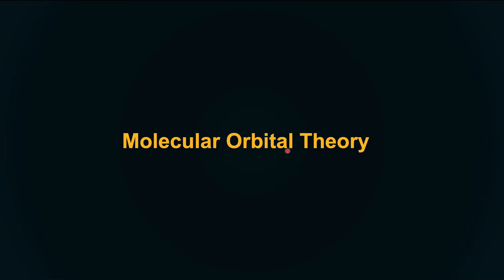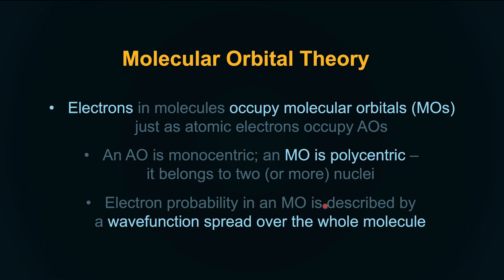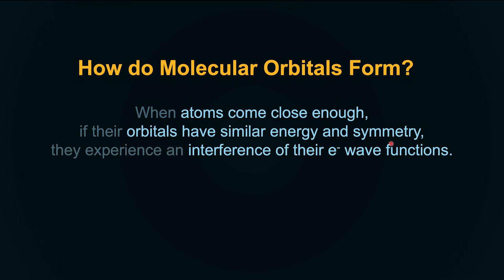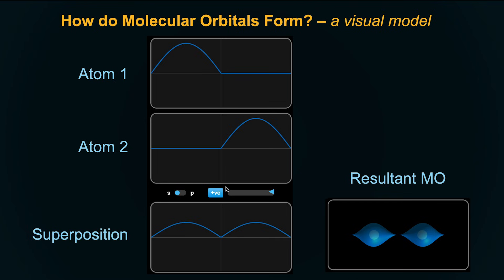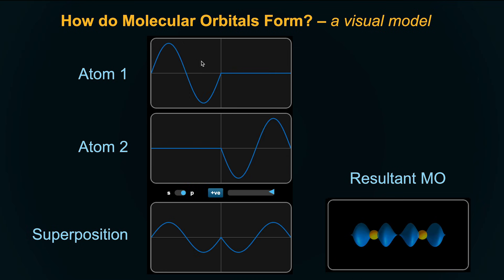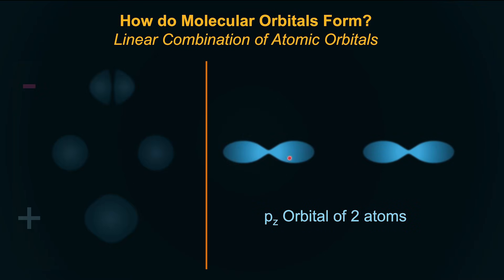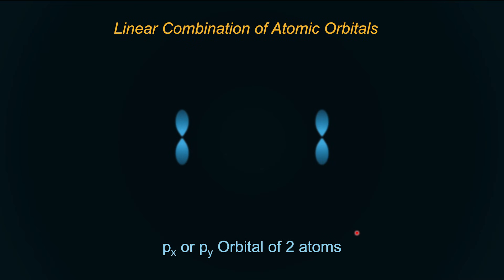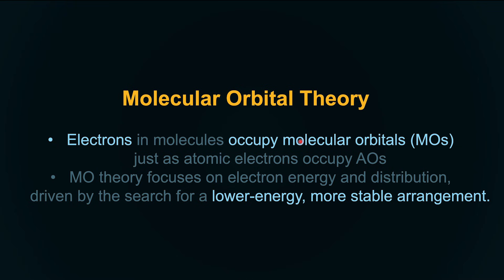Introduction to Molecular orbital theory | Chemical bonding | Grade 12 | Chemistry | Khan Academy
In this video, we will have an insightful introduction to Molecular Orbital (MO) Theory explaining why it is crucial for understanding chemical bonding beyond simpler models. We will visualize how atomic orbitals interact, explore the energy implications of this interaction, and differentiate between bonding and antibonding molecular orbitals formed from s- and p-orbitals. By the end, you'll have a clear grasp of the fundamental criteria that govern molecular stability and properties through MO theory.

Courses on Khan Academy are always 100% free. Start practicing—and saving your progress—now!

Timestamps:
1:00 - Previous theories on bonding
3:26 - Visualisation of orbital interaction
6:01 - Energy implications of interference.
9:15 - Bonding vs antibonding MOs from s- and p-Orbitals
12:10 - Summary of bonding and antibonding criteria

Created by
Aswin Vijayaraghavan